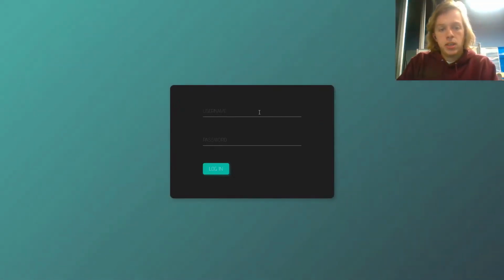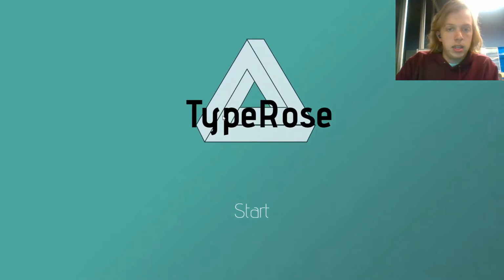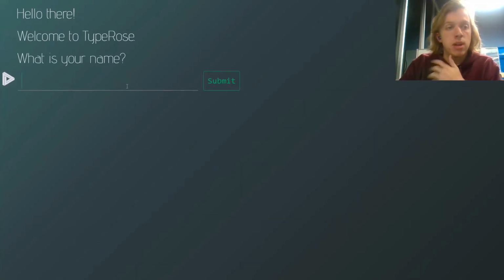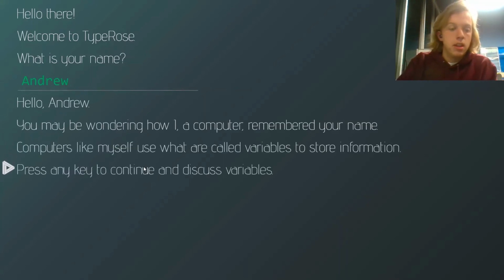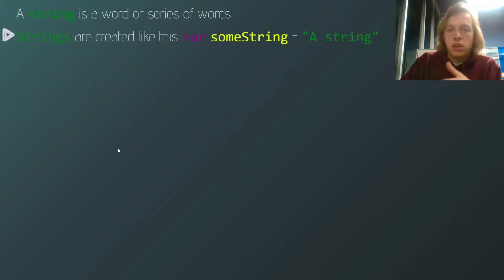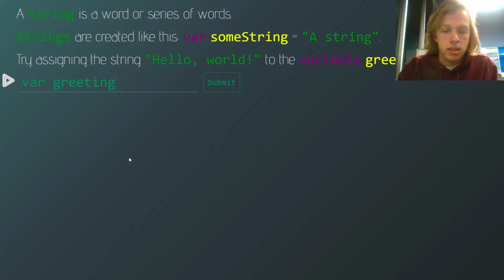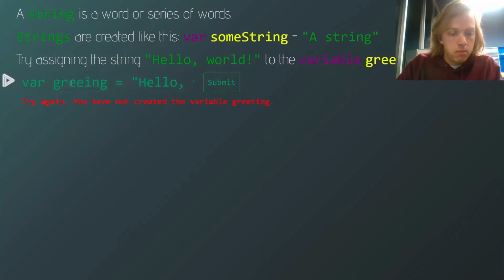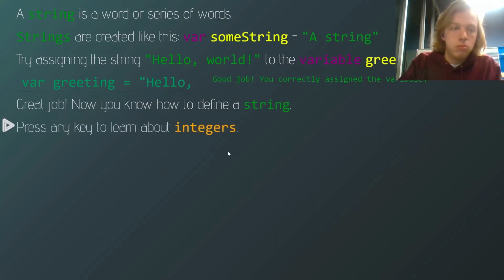TypeRose Showcase - Sunhacks 2021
A showcase for the program we made for Sunhacks 2021 - TypeRose.